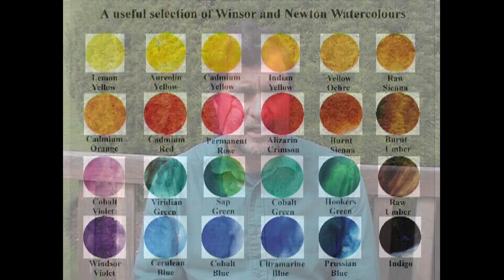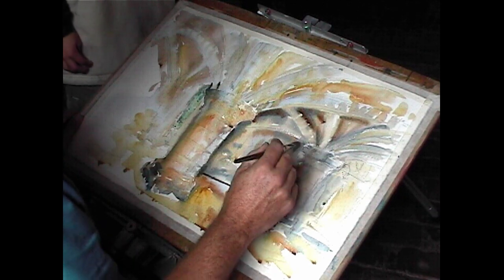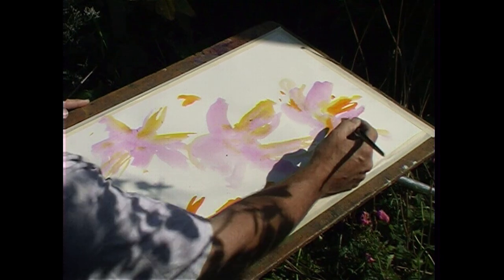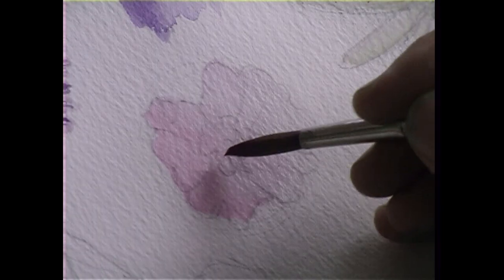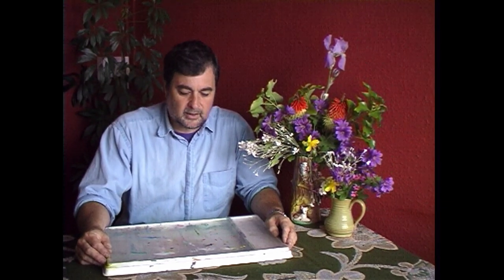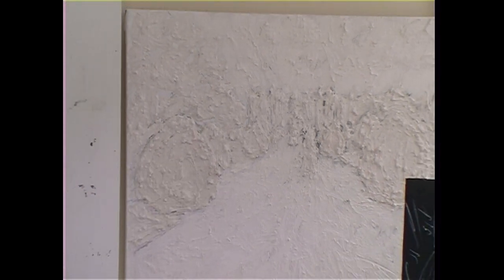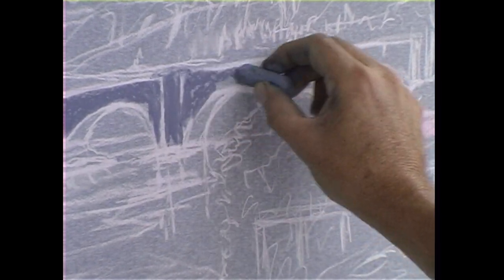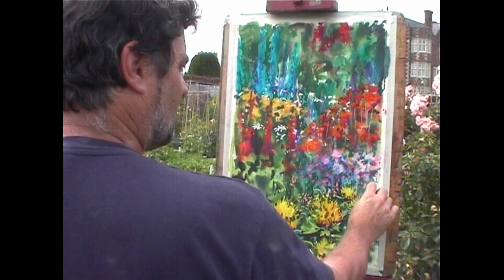Introductory steps to painting success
I have decided to release the full version of my very first film, free, for you. My word, much water under many bridges since then! This film was produced back in 2000 and it amuses me when I see artists, seemingly, showing water with pastel, pastel over acrylic inks, pastels on glass paper, melting oils pastels etc. as if they are new methods when I was teaching and exploring these way back, even before, then? :-) This film does what it says and introduces you to many ways of working in oils, pastels, watercolours, acrylics step by step. Since then I have uploaded 1,314 films for you on a wide variety of topics!! It was produced when doing one of my six lovely years at Burton Agnes Hall from which I have very fond memories of the times and of the kindness of Mrs Cunliffe-Lister in supporting this.